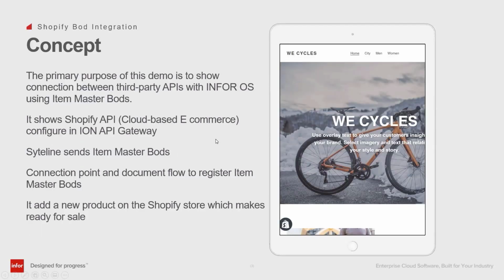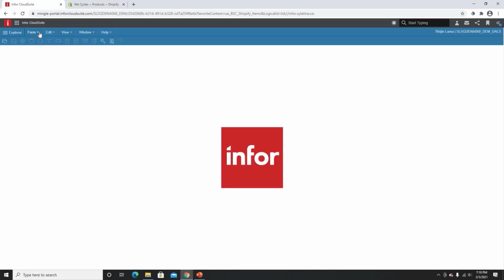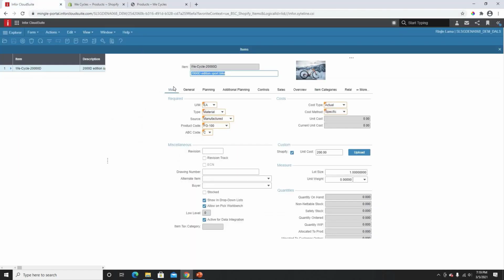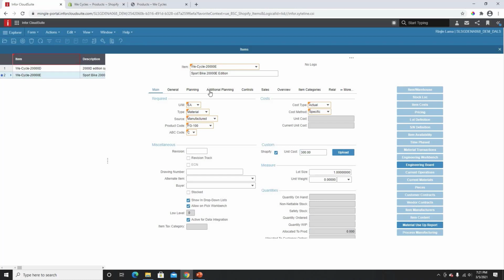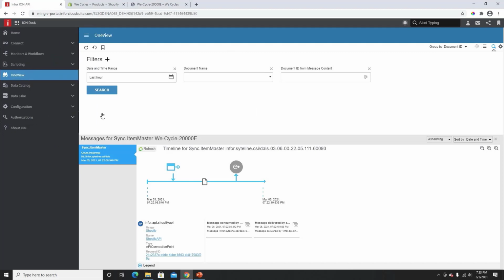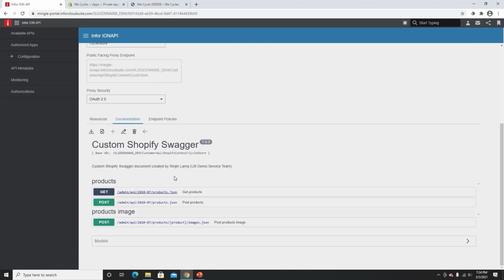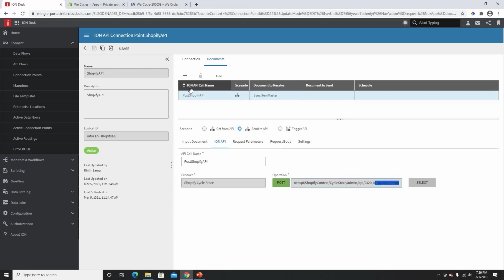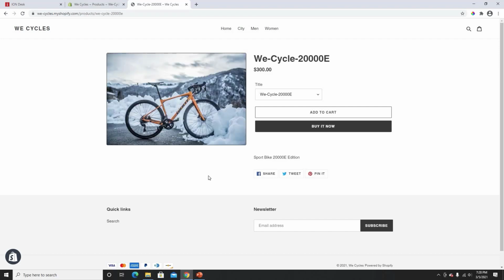Infor ION and Shopify Integration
Here we're highlighting Infor OS's integration capabilities through the ION API Gateway and ION Document Flow using a Shopify API. This is done quickly and easily with Infor OS and the extensible platform capabilities provided, which can be leveraged in a number of ways across multiple applications.

Intro: 0:00
Overview of the demo scenario: 0:17
Overview of the technology used: 1:03
Overview of items on CloudSuite: 1:33
Overview of products on Shopify: 2:00
Adding a new products through Infor CloudSuite: 2:36
Review of the workflow on ION Desk: 4:16
Custom ION API setup and configuration: 5:04
ION Data Flow setup and configuration: 6:27